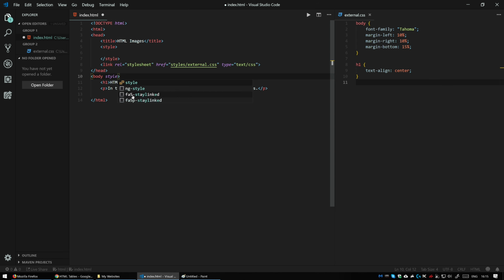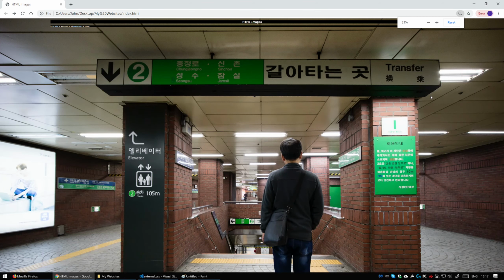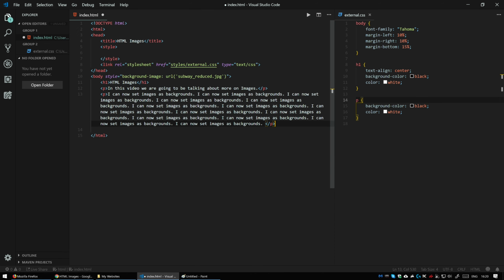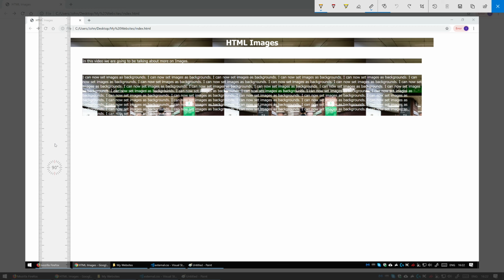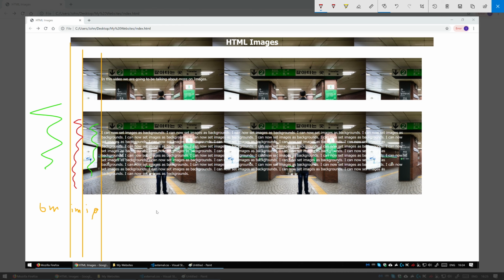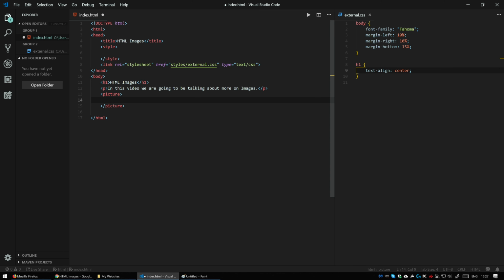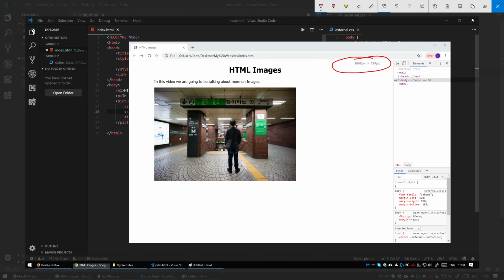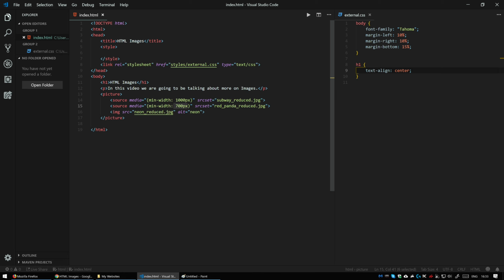HTML Tutorial 014 - More on Images (2/2)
In this video we are going to talk about Images once more.